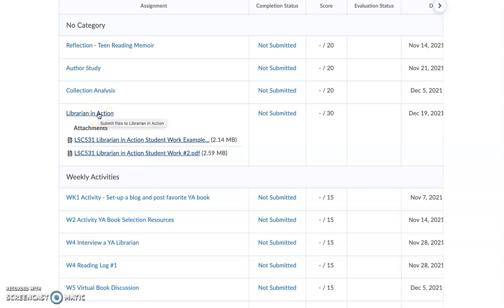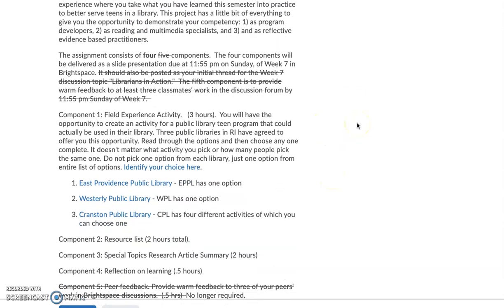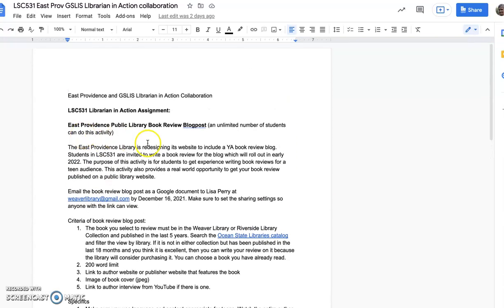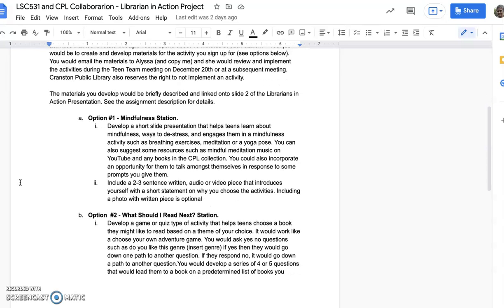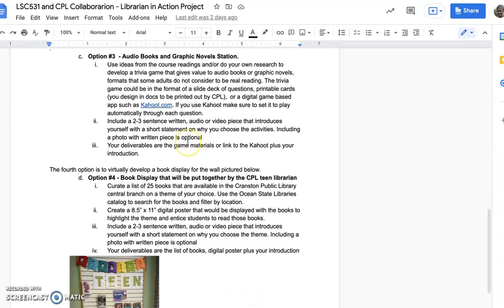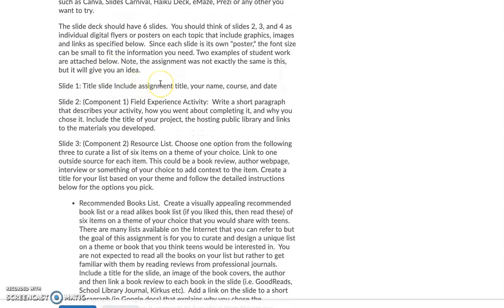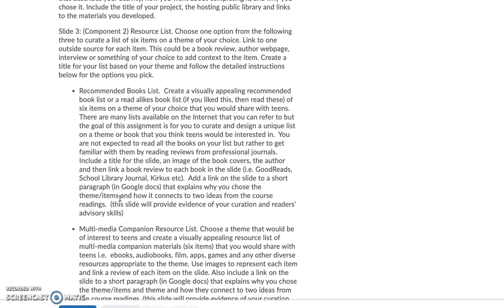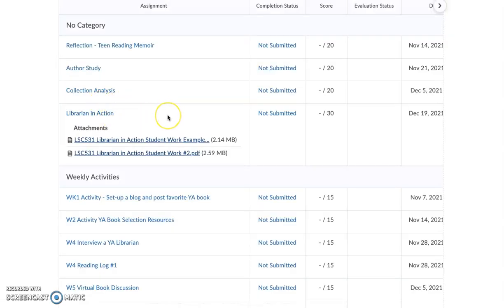LSC531 Librarian in Action Overview